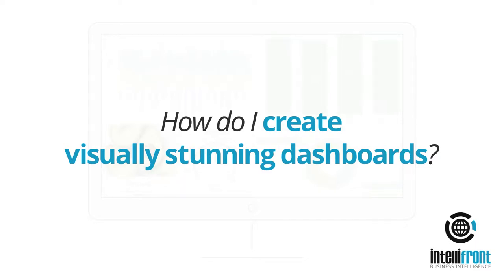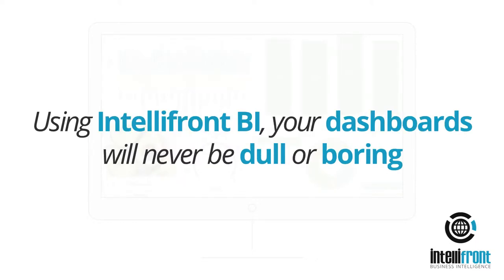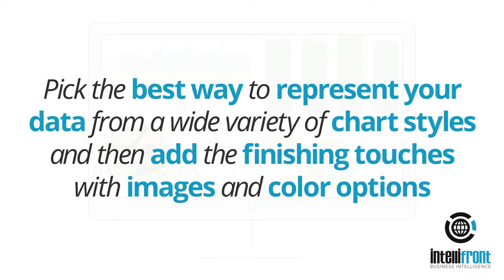How do I create visually stunning dashboards using IntelliFront BI?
How do I create visually stunning dashboards? Using Intellifront BI, your dashboards will never be dull or boring. Pick the best way to represent your data from a wide variety of chart styles and then add the finishing touches with images and color options.

✅ KPI Dashboards

✅ Reports & Dashboards

✅ Data Analytics

✅ Business Intelligence